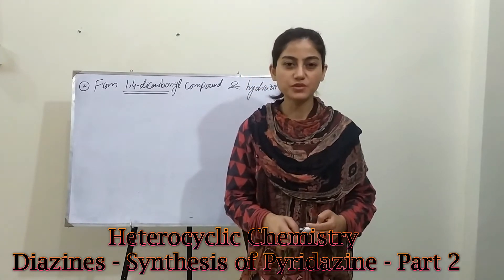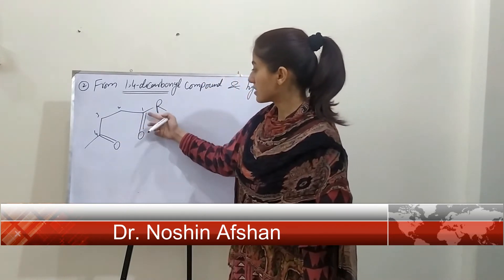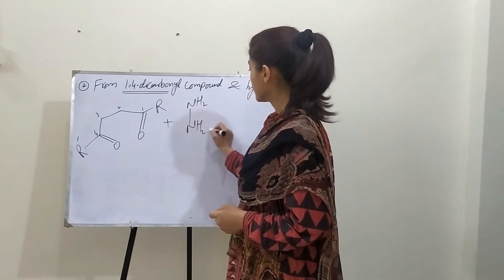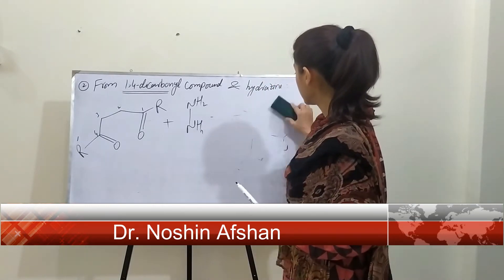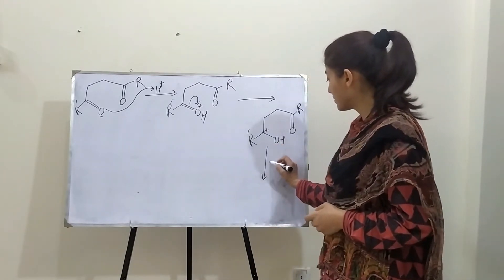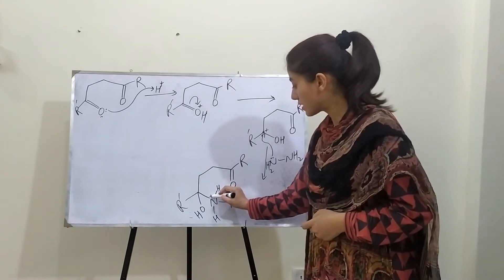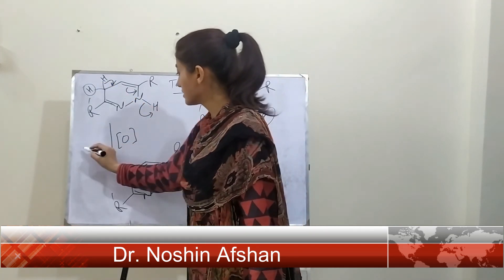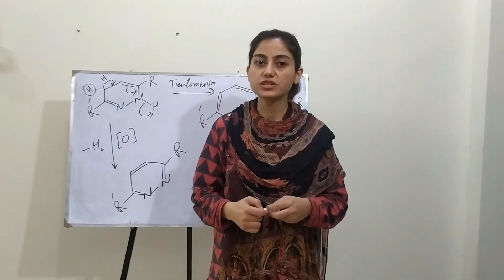Heterocyclic Chemistry - Diazines - Synthesis of Pyridazine - Part 2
Dr. Noshin Afshan
Assistant Professor Chemistry.
Phd. Scholar
Teaching
Researcher

Heterocyclic Chemistry - Diazines - Synthesis of Pyridazine

Heterocyclic compound, also called heterocycle, any of a major class of organic chemical compounds characterized by the fact that some or all of the atoms in their molecules are joined in rings containing at least one atom of an element other than carbon (C). For example, carbon of benzene is substituted with nitrogen in the case of pyridine with its formula being C5H5N.